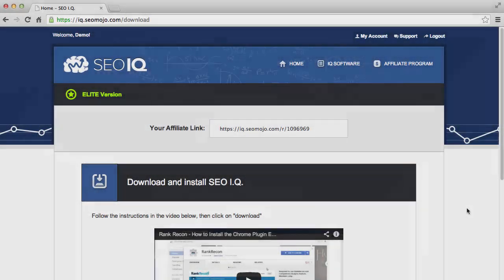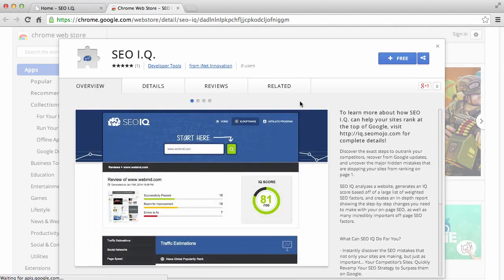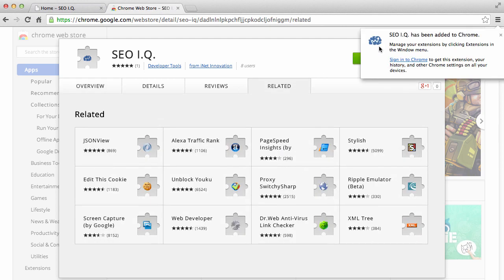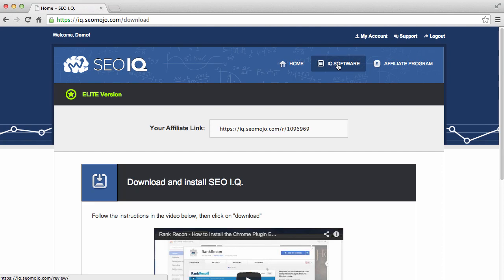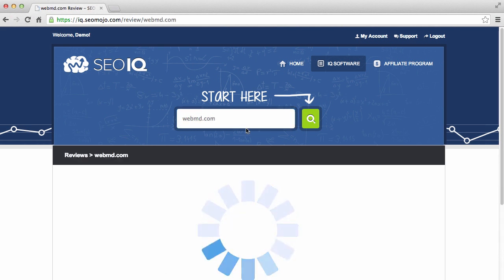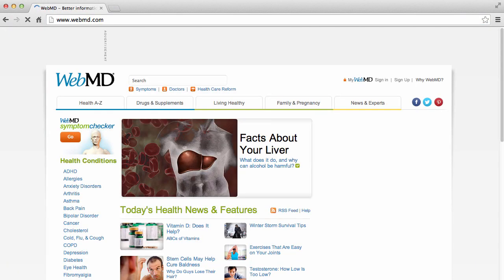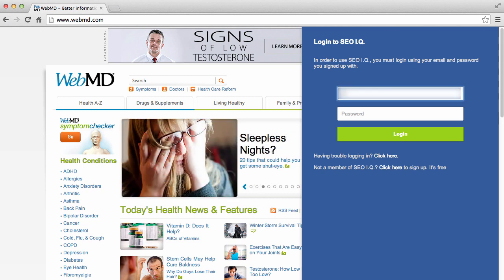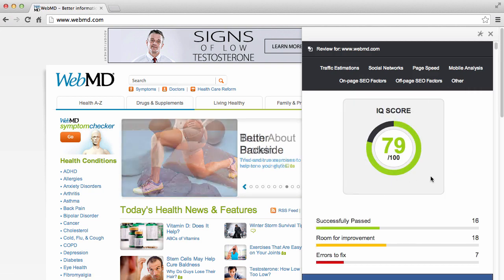SEO I.Q. - Chrome Plugin Installation Tutorial